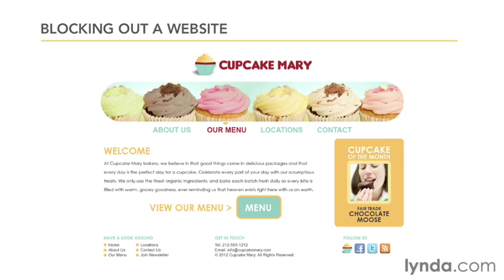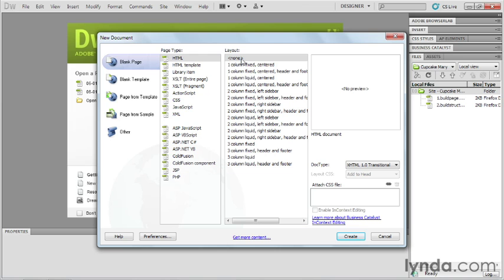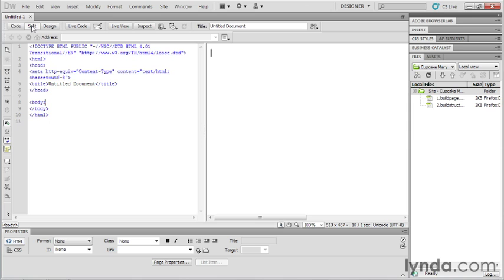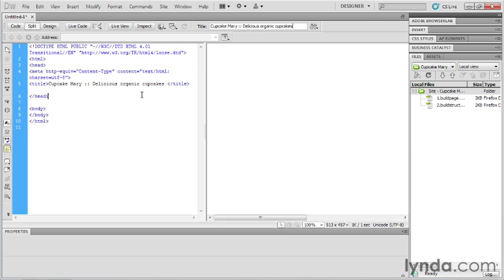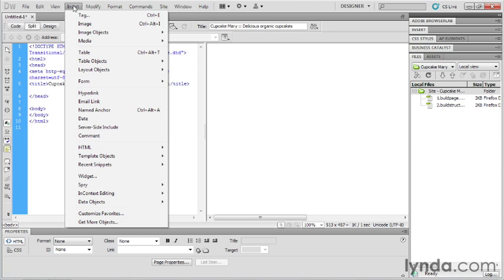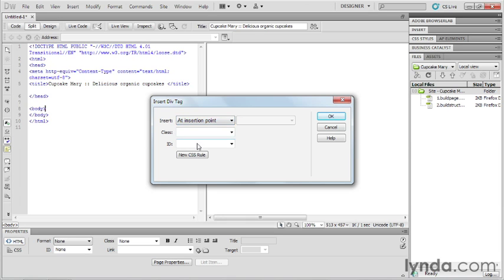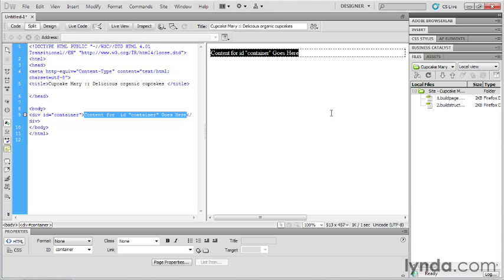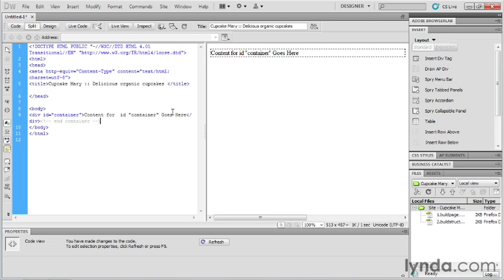01 Understanding Page Structure